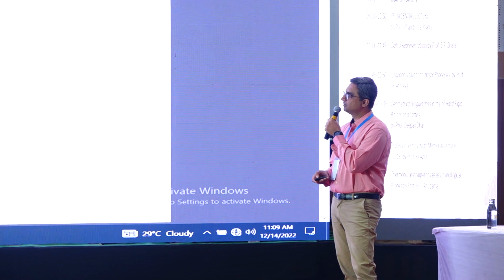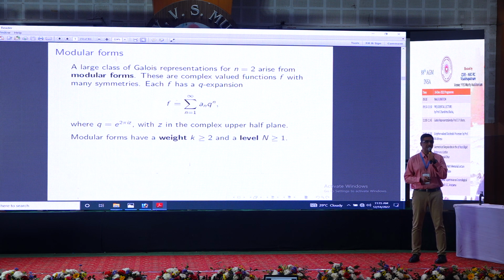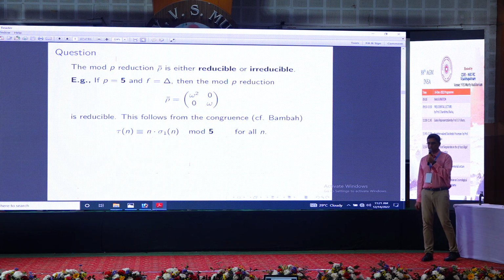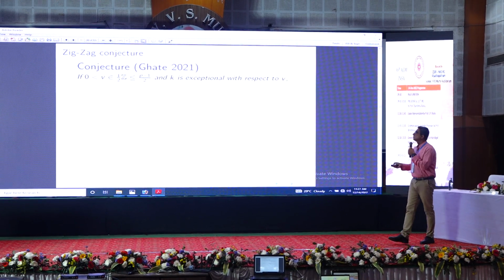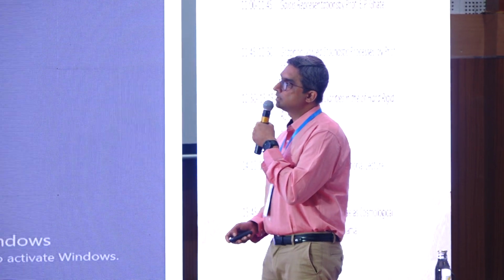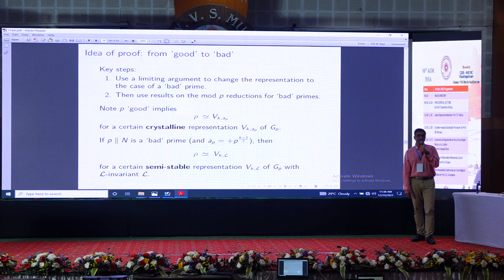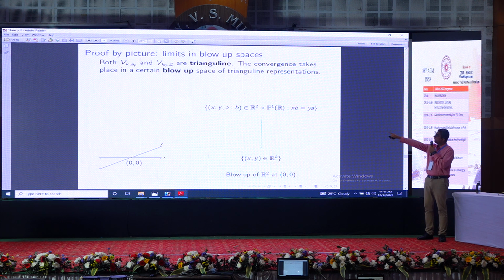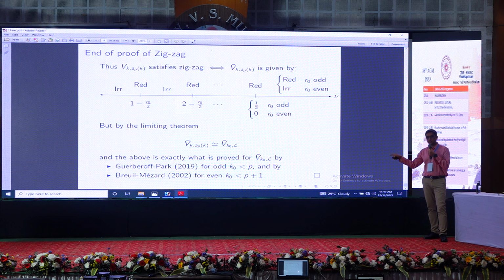Galois representations by Prof. EP Ghate, FNA, TIFR, Mumbai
14-DECEMBER-2022 SESSION 1 (10:45-11:30) Sectional Committee I Lecture 1